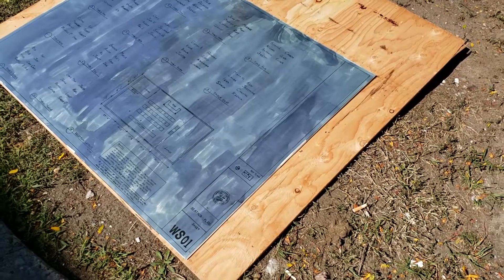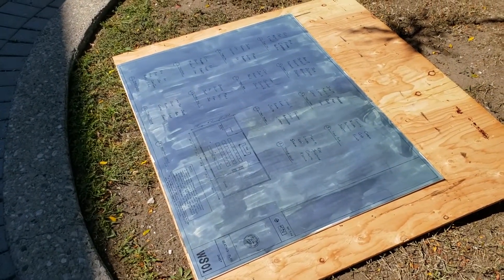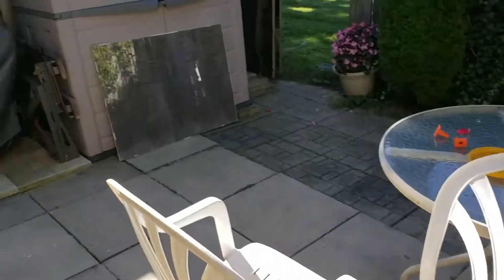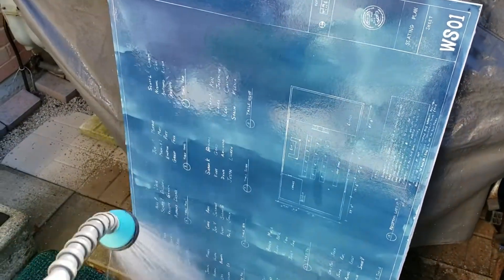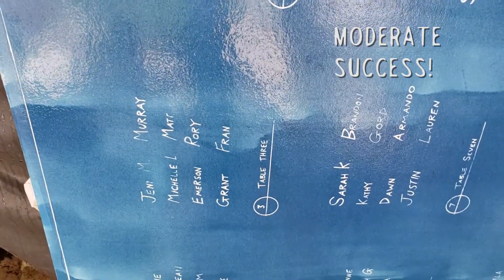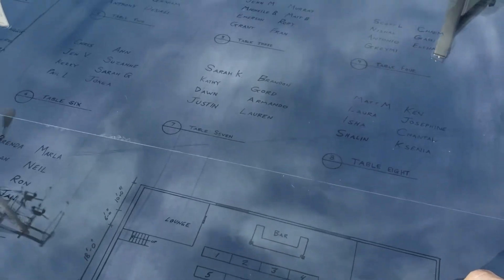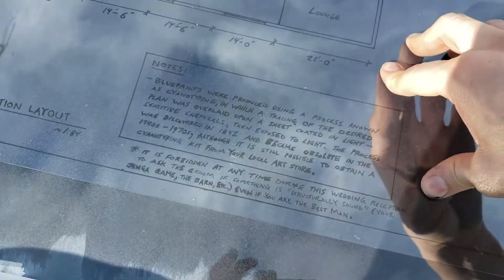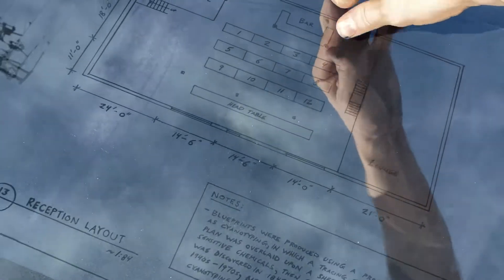Making a Blueprint (Cyanotype) Wedding Seating Chart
Being a structural engineer, I always wanted to make an old school blueprint using the cyanotyping method. And being engaged, I wanted to make a wedding seating chart with a crafty twist. Hence, this project.

In theory it's simple, but in practice it's tricky, especially considering the size.